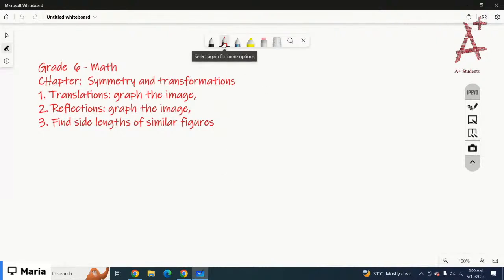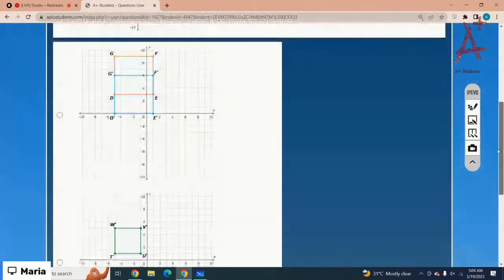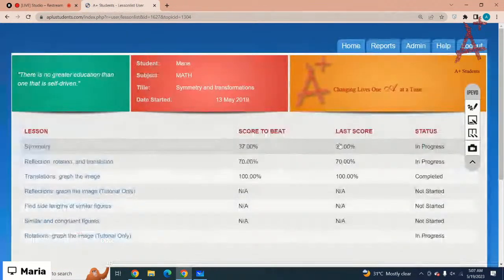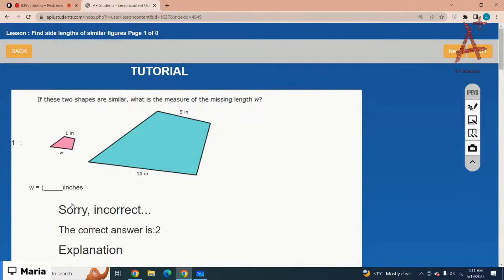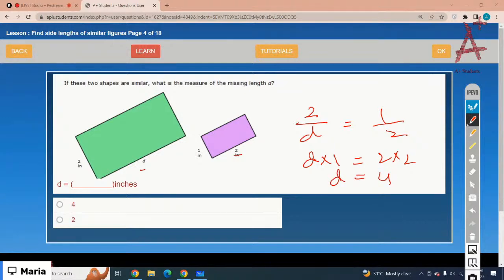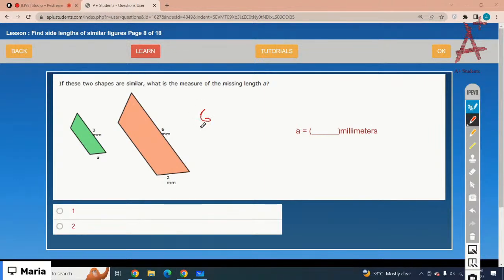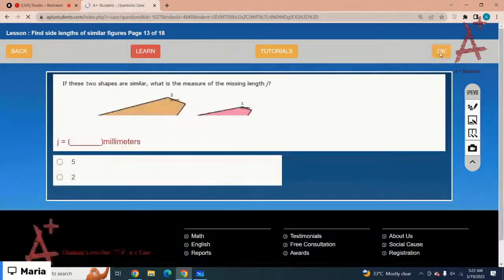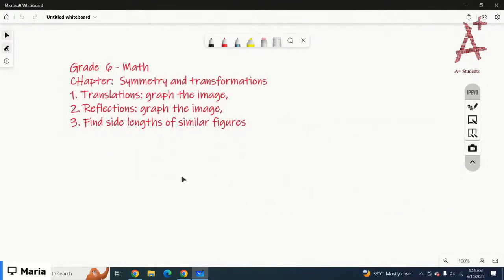Grade 6 - Translations: graph the image, Reflections: graph the image, Find side lengths of simi…